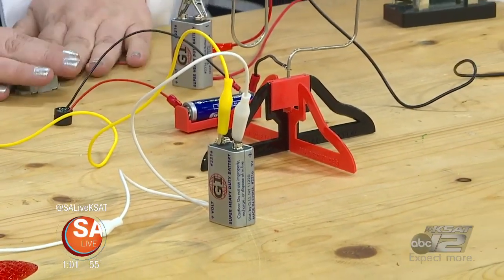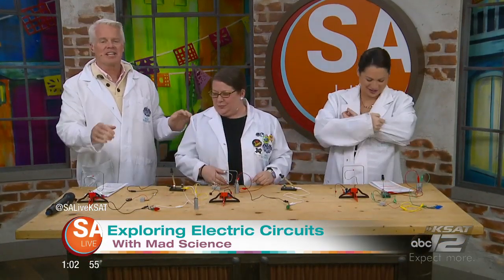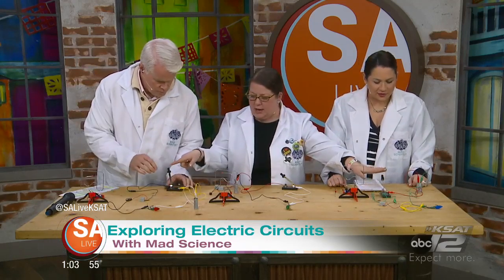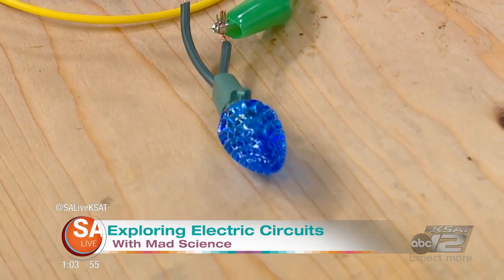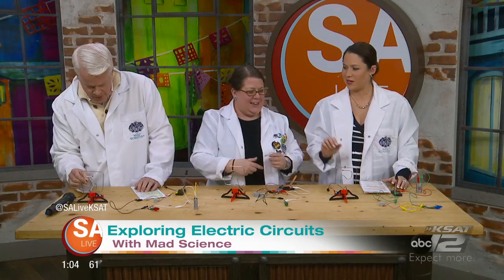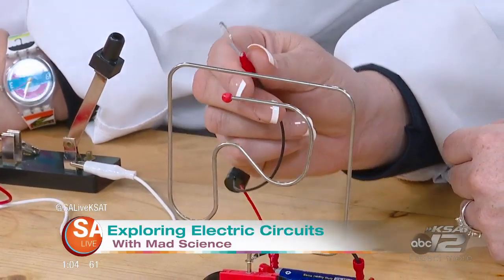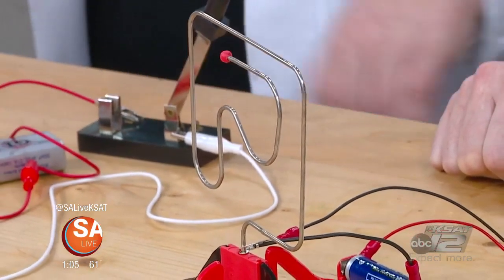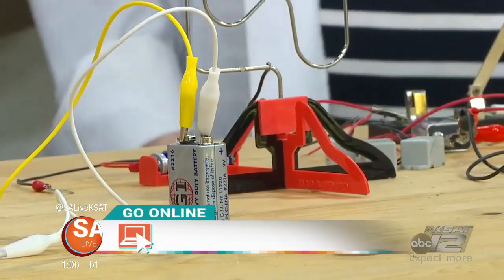Mad Science Monday: Circuit electricity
It's a Mad Science Monday!